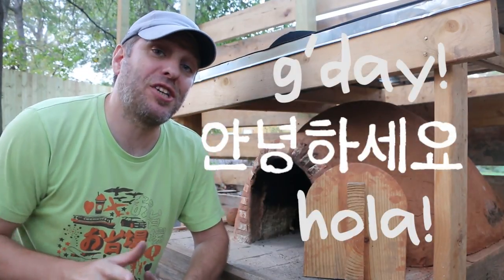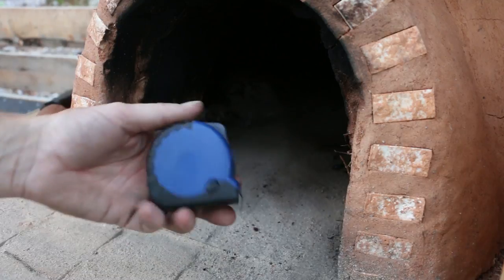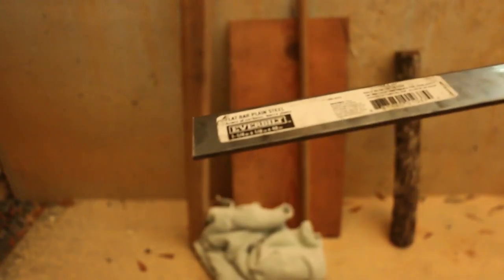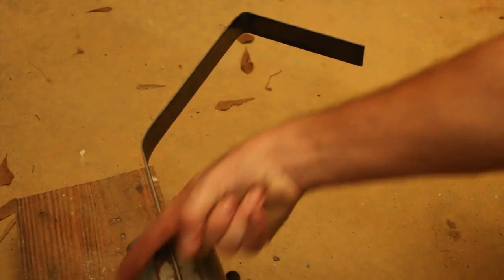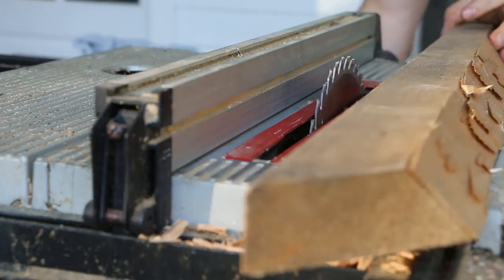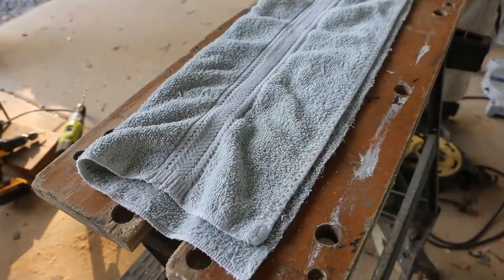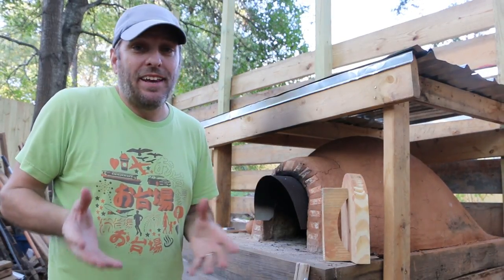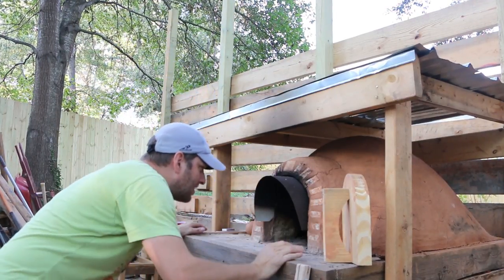How To Make A Pizza Peel | 3 Cob Oven Tools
How to make the three essential tools you'll need to operate a cob bread oven. I make a fire hook, a pizza peel (or bread peel) and an oven mop.

The peel allows you to move the fire around the oven and pull it out when necessary. The bread peel is used to put bread loaves and other items into the oven for baking and take them out when done. The mop is wetted and use to clean the oven floor of ash and add moisture needed when baking bread.